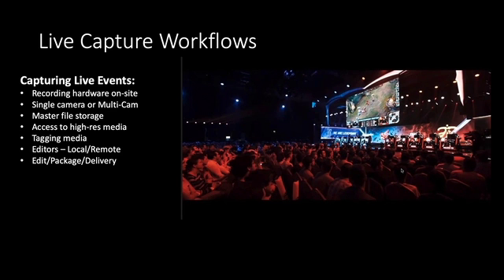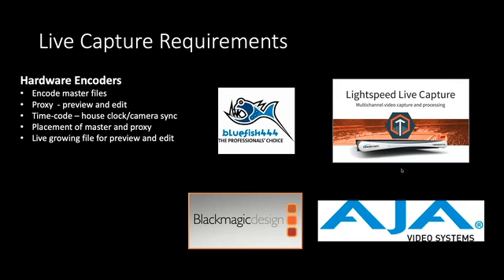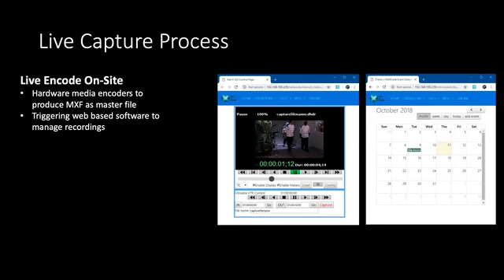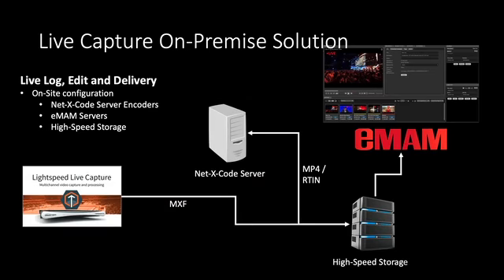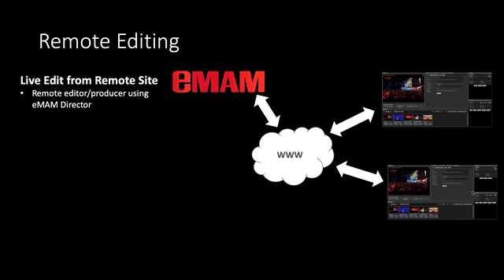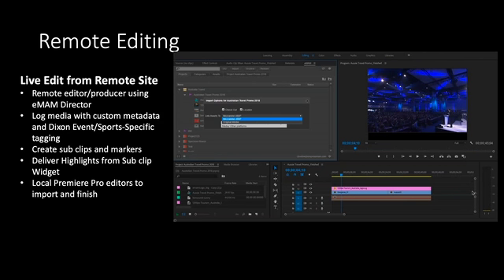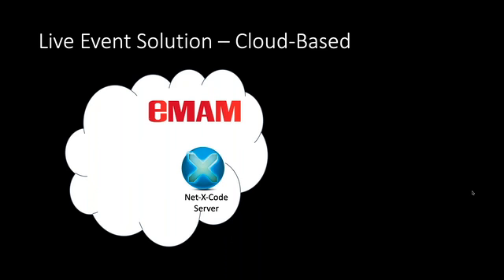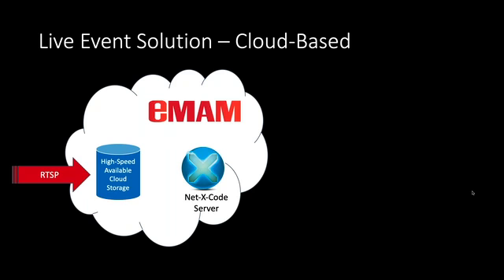eMAM - Live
eMAM Live Live Capture, Edit & Delivery supported by Drastic and Bluefish444